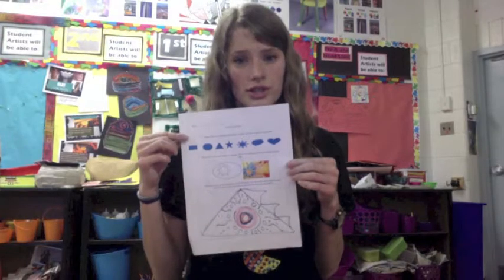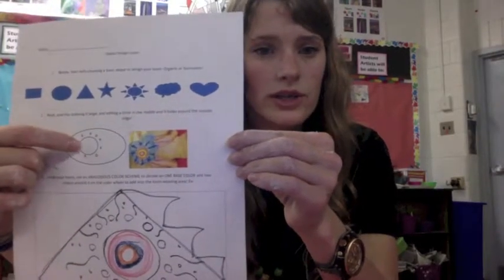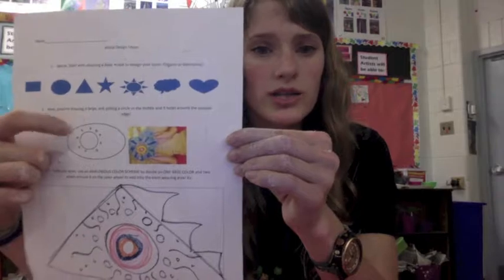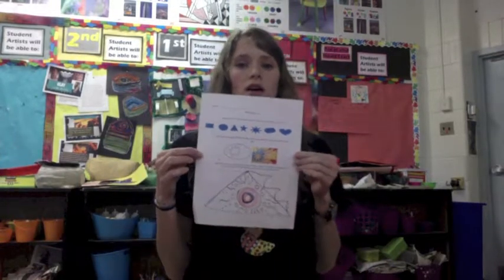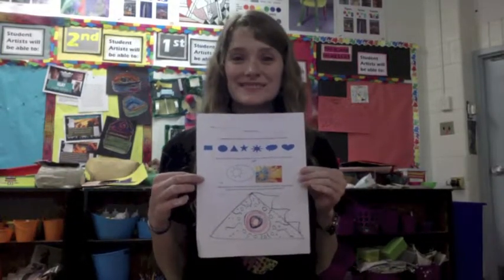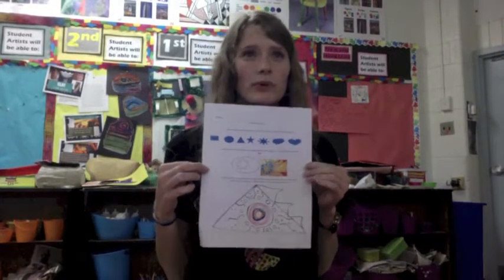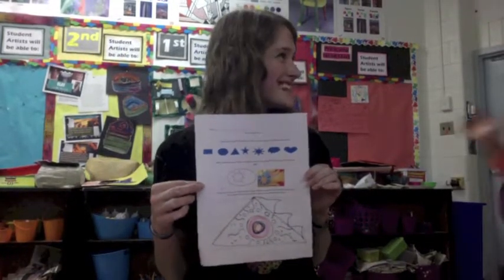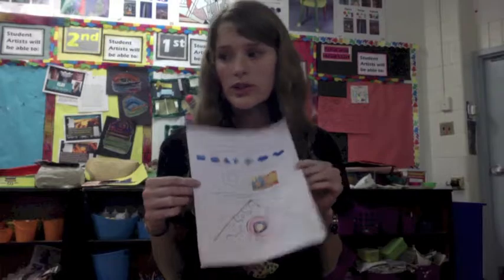Clay Loom Sculpt 3rd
Teaching 3rd Grade how to Sculpt a Loom using Low Relief, clay techniques, Radial Designs, and Imprints from a clay slab.